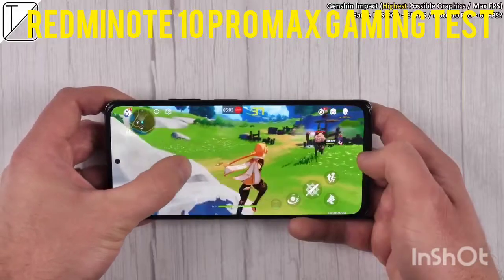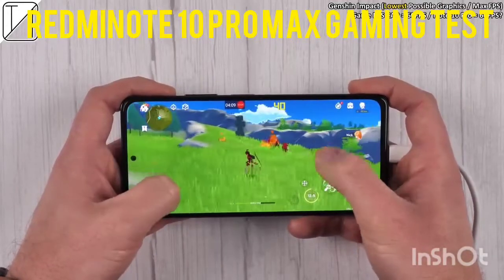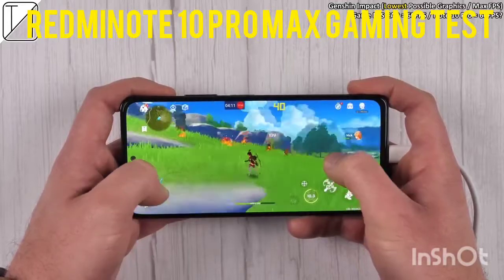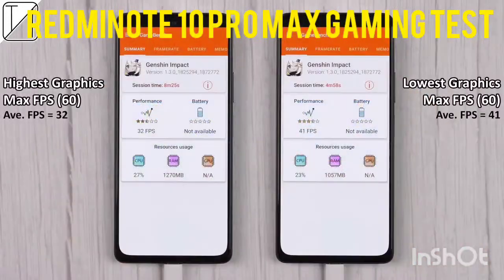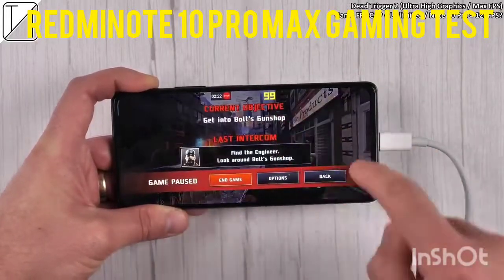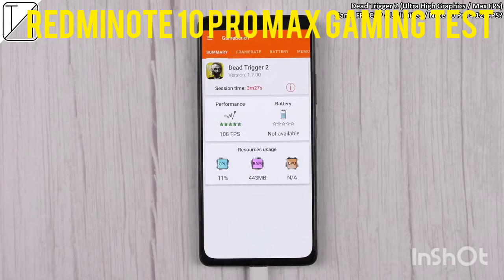redmi note 10 pro pubG and free fire gaming test#redmi note 10 pro#note10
Cr
redmi note 10 pro  pubG and free fire gaming test